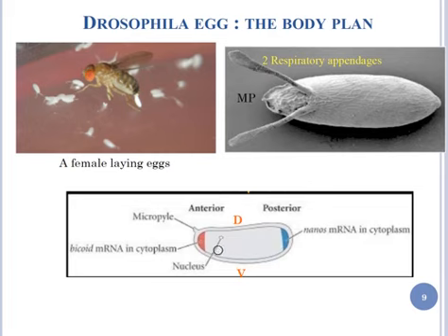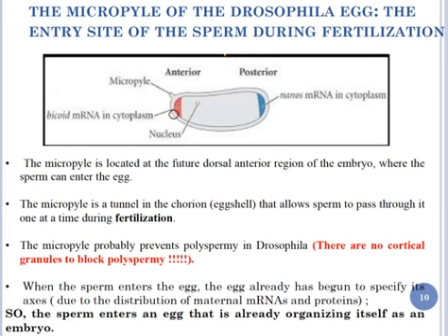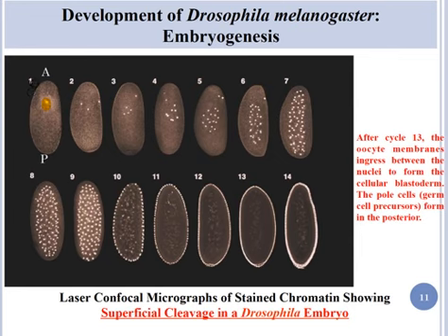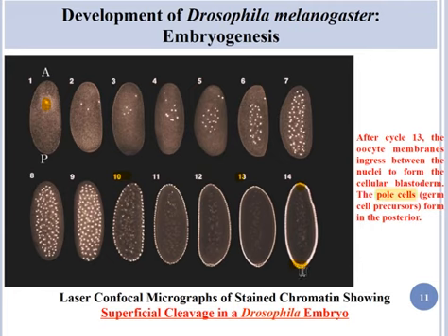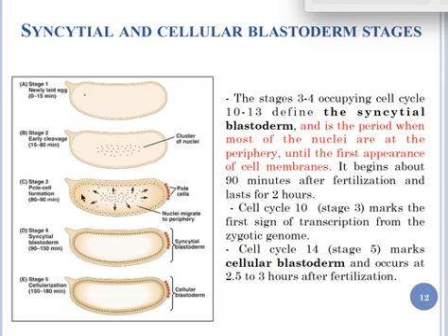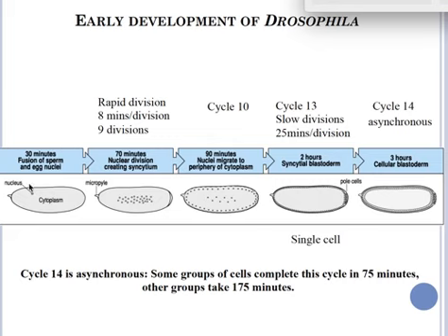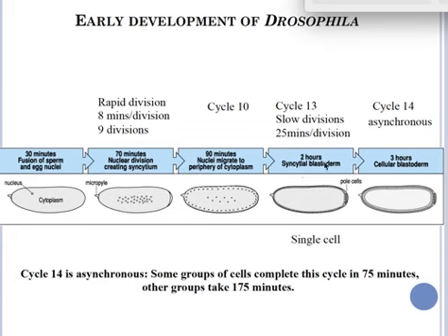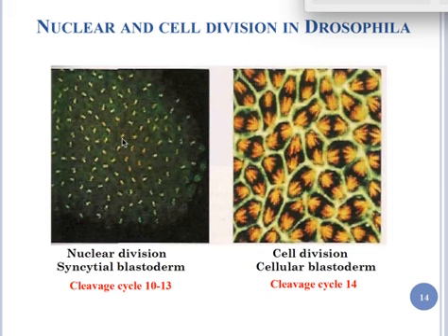July 1, 2020